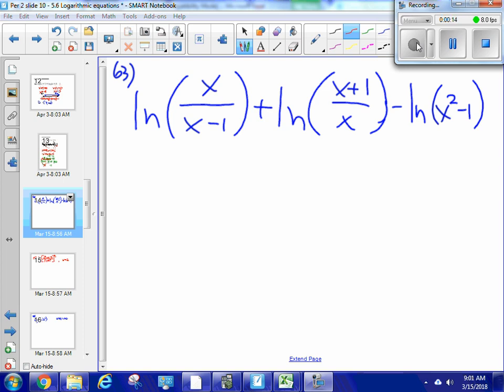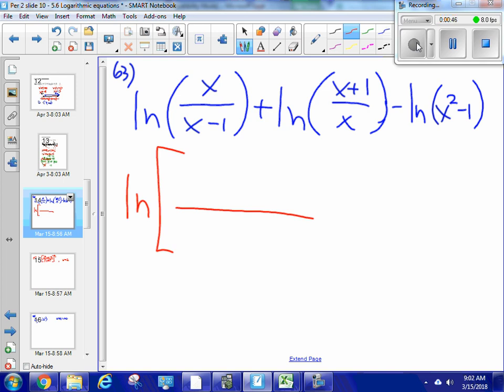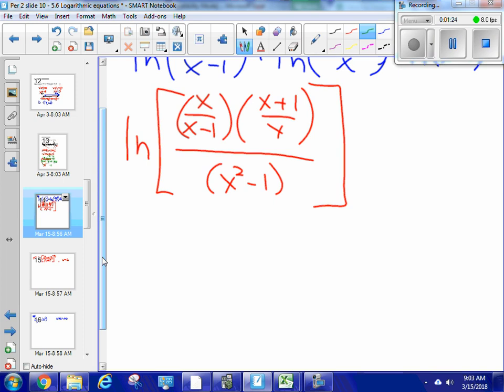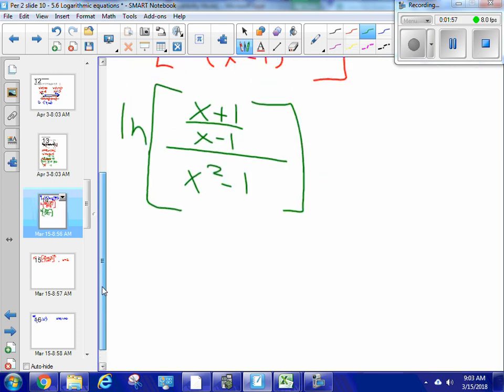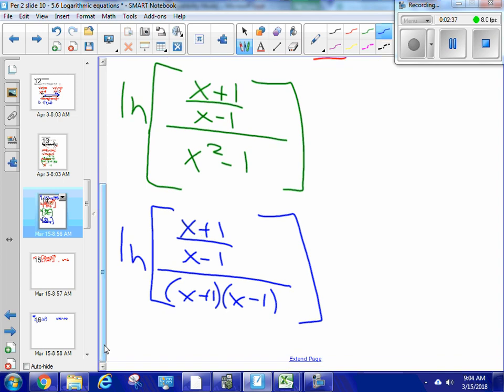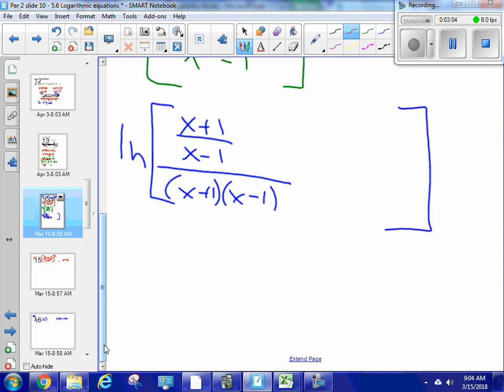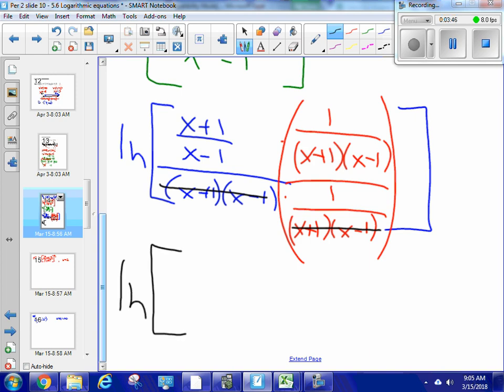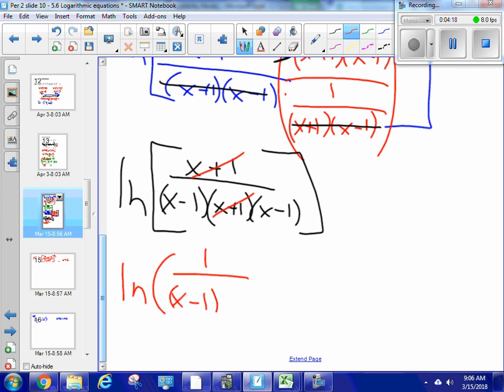Logarithms 5 5 #63 complex condensing